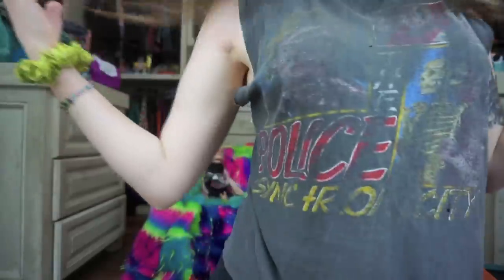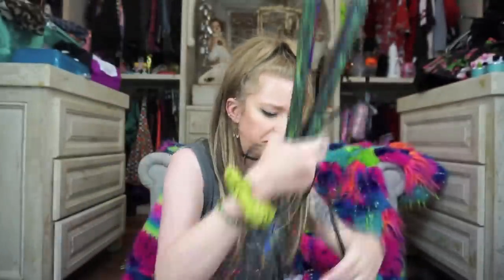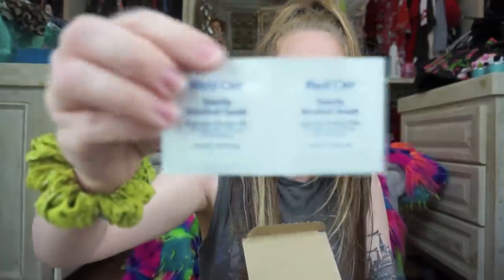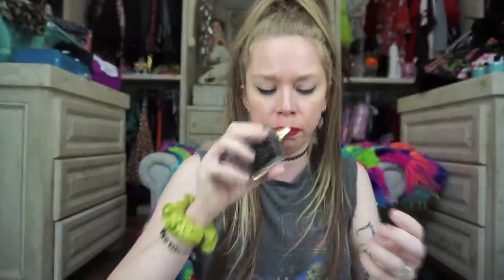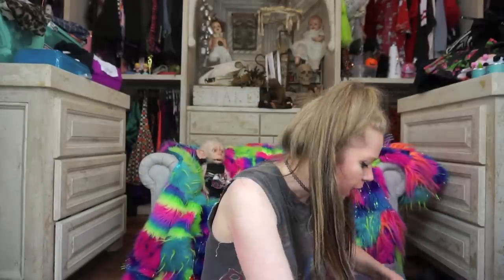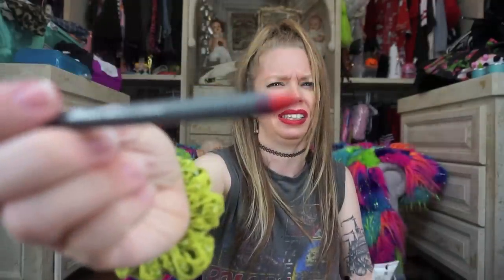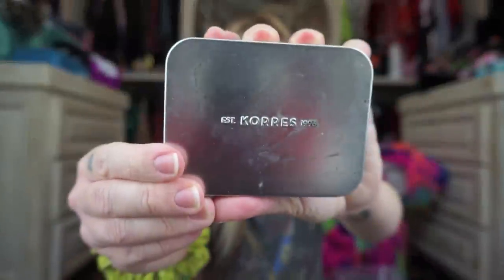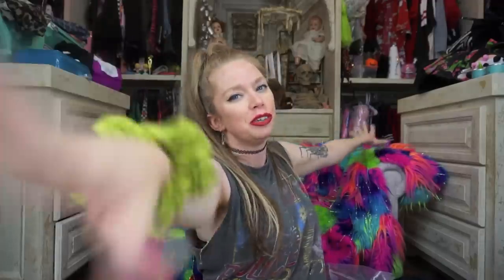UN-Pack My Travel Bag With Me! - Anti Get Ready lol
comment I TEXTED YOU if you did!

time to not get ready with me lol
welcome to the exciting? conclusion of whats in my travel bags!

tell me all about it ♡
GRAV3YARDGIRL
Pearland, TX
77588